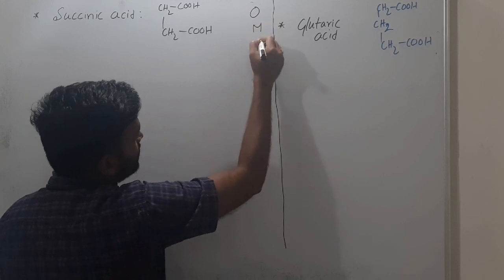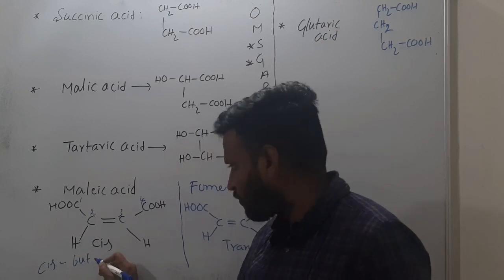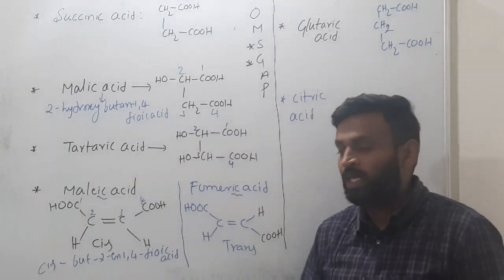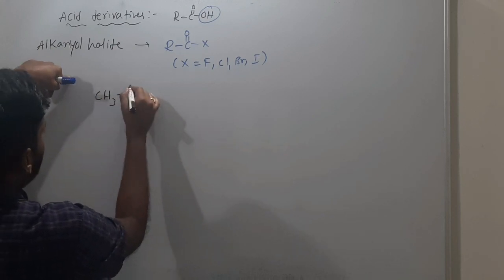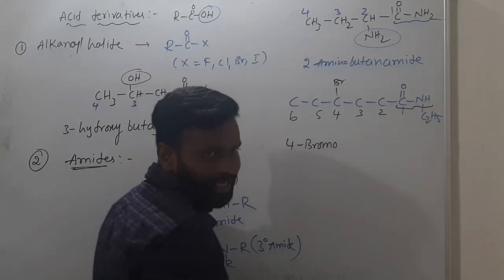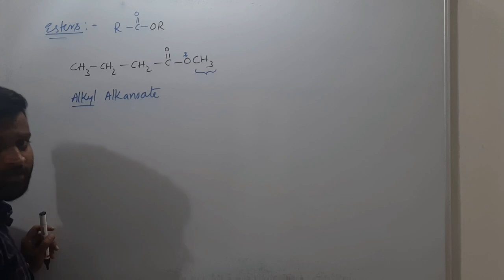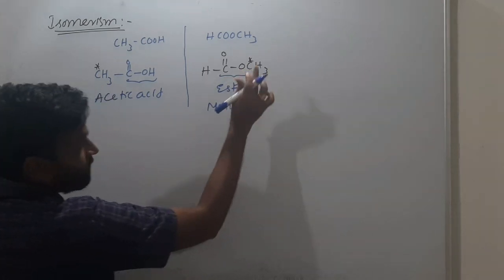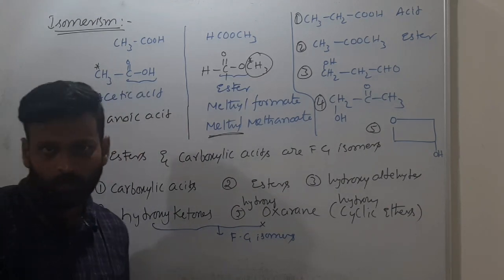Carboxylic acids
Introduction and isomerism